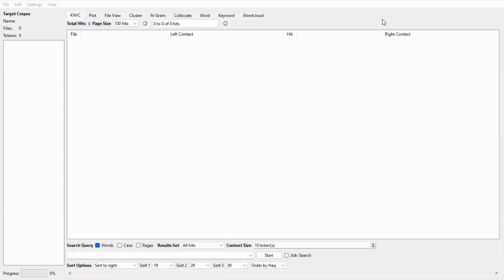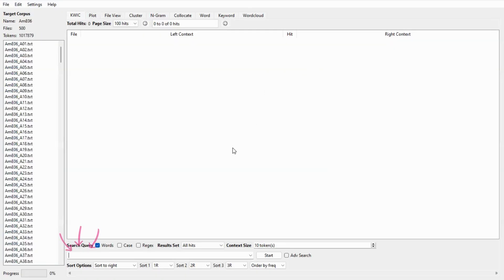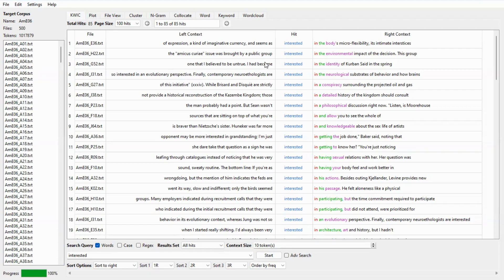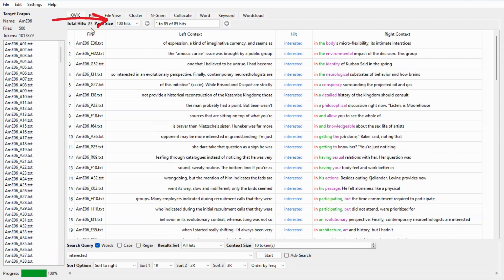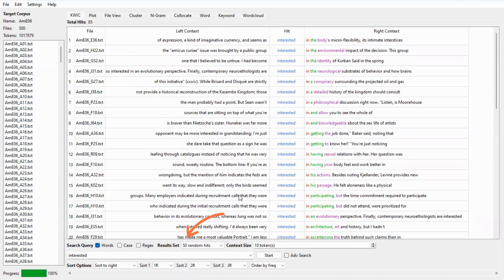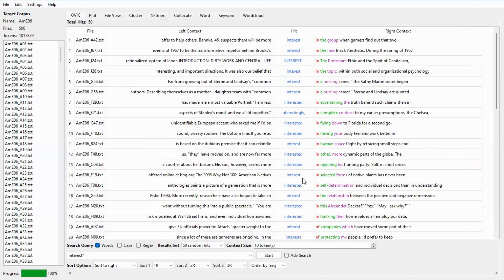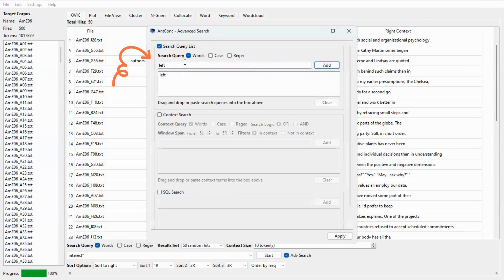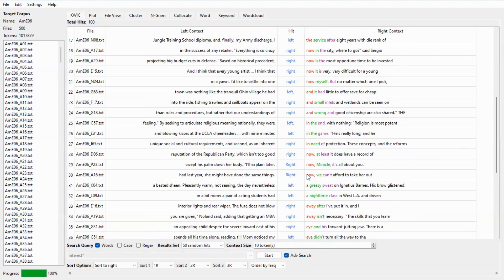AntConc 4.2.0: KWIC (concordance lines)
This video shows how to use the keyword in context (KWIC) function to generate concordance lines in AntConc 4.2.0, the software developed by Prof. Laurence Anthony, Ph.D. This video is part of the Introduction to Corpus Linguistics course at the Faculty of Arts, Silpakorn University, Thailand. This video assumes that viewers have some introductory background knowledge of corpus linguistics.